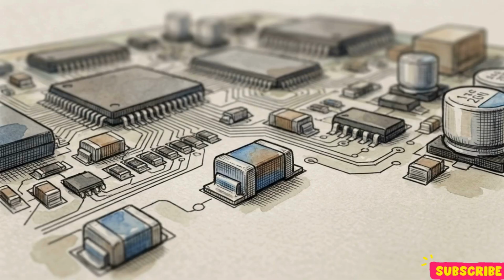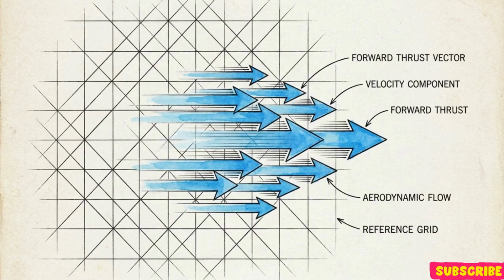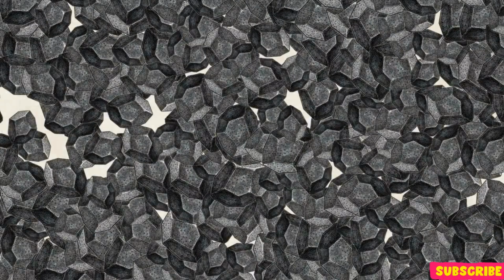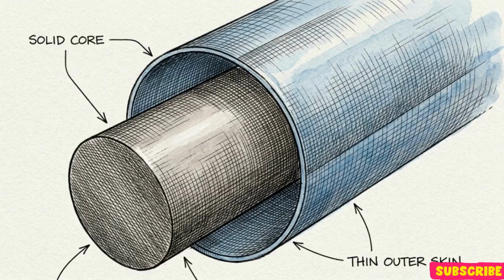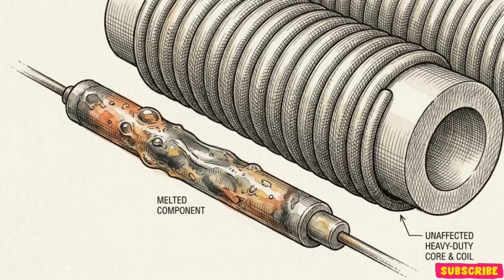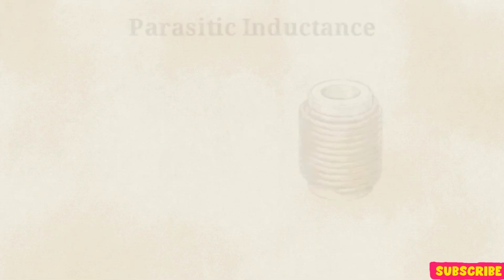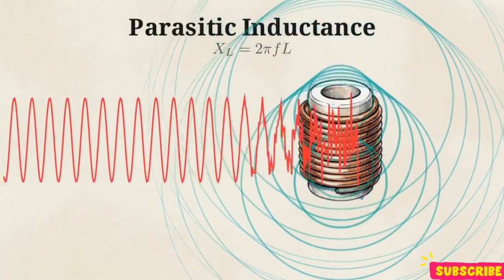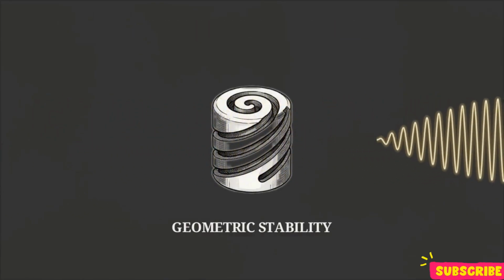Resistor working principle